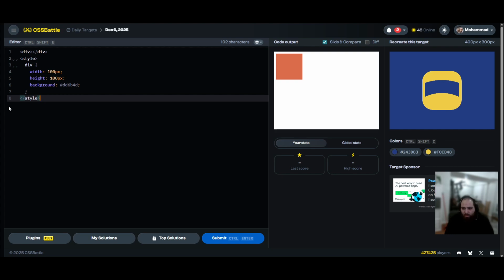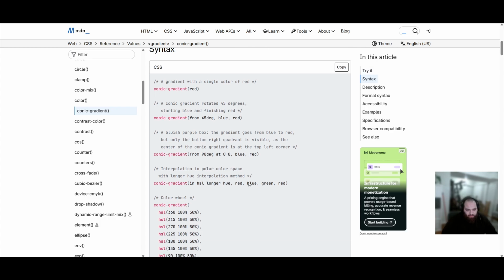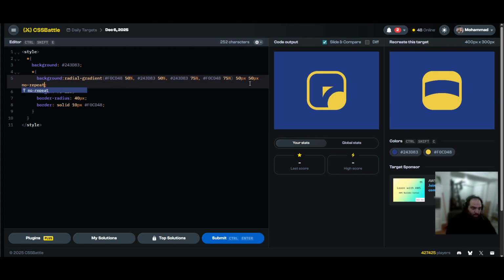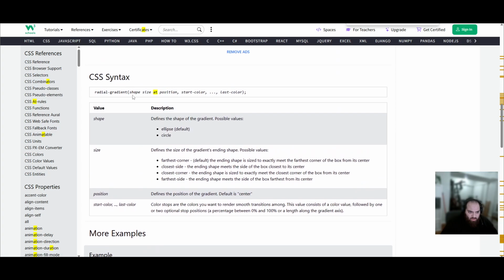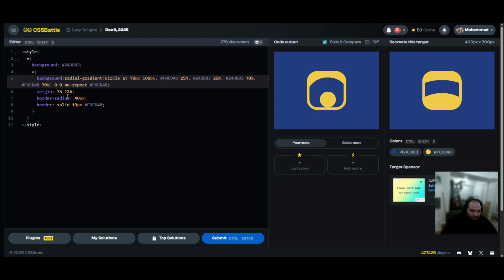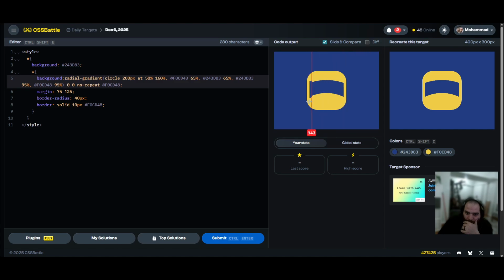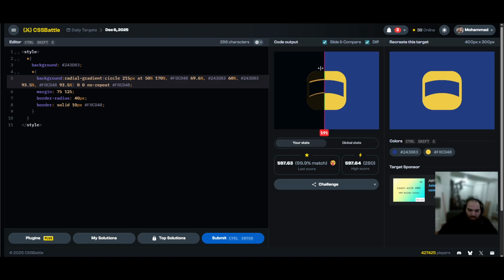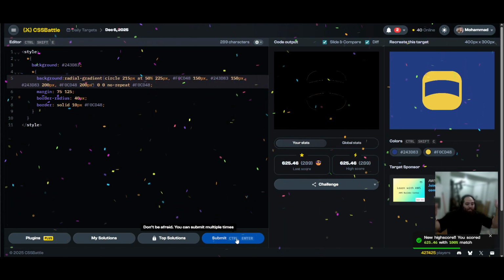CSSBattle Daily Challenge December 6 2025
This one was a challenge. The amount of pixel pushing was a little much. You get to see, first hand, my first time using radial gradient. Not as graceful as I thought it would be.